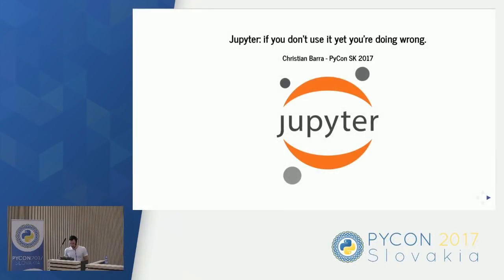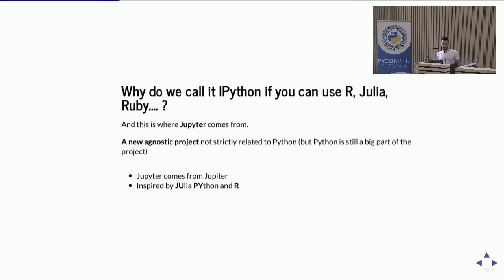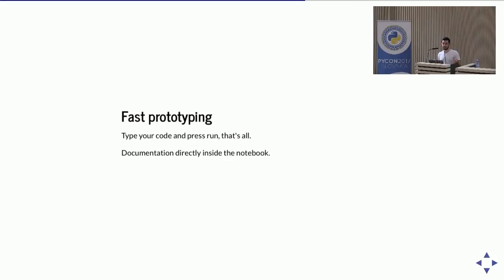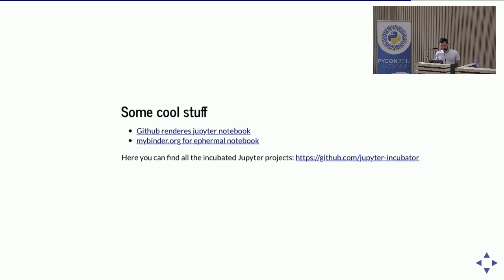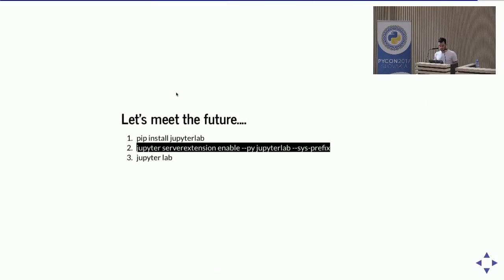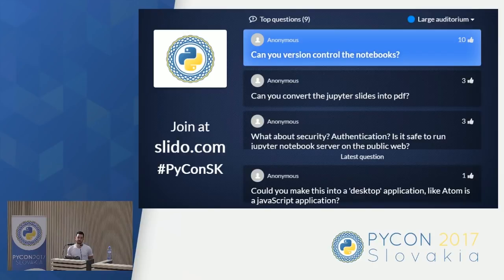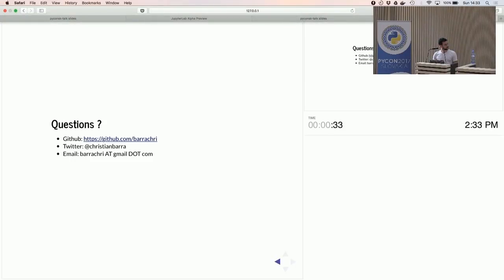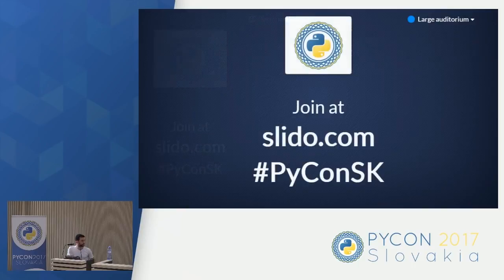Christian Barra - Jupyter: if you don't use it yet you're doing wrong.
Have you ever heard about Jupyter Notebook ? It's like Python REPL on steroids ! In this talk I will introduce the Jupyter project, the libraries behind this project and how you can use Jupyter Notebook for a lot of activities like fast prototyping, data science, education and so on ! The talk will be an introduction, Beginners are welcome !